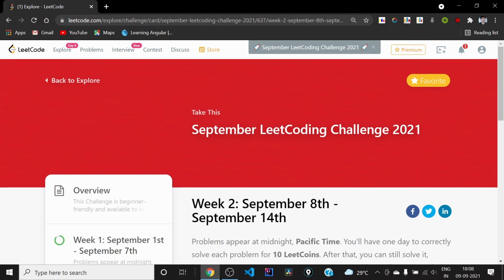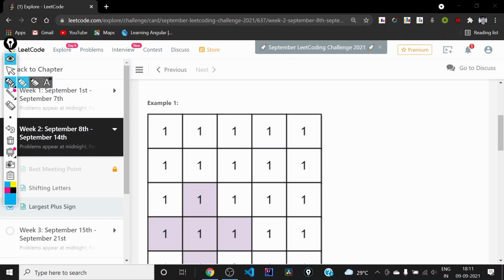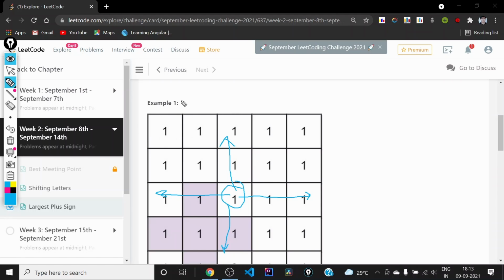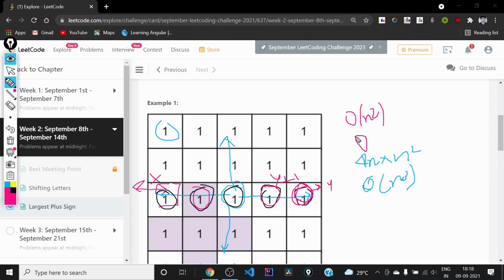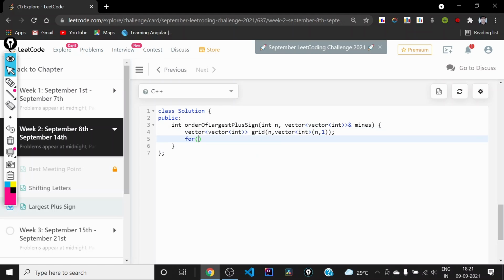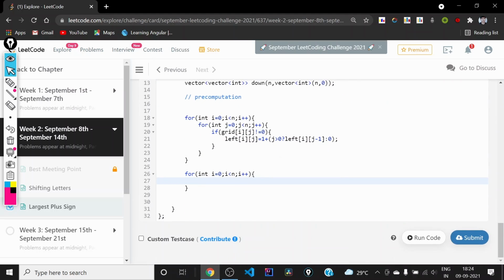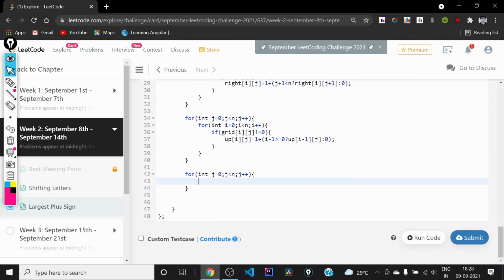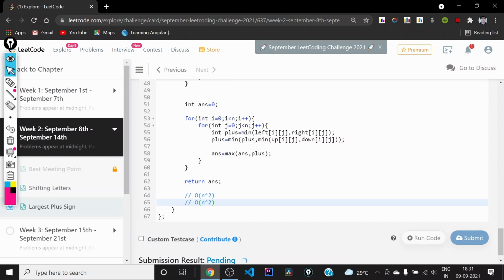Day 9/30 | Largest Plus Sign | September LeetCoding Challenge 2021 | Dynamic Programming | C++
Solution with C++ implementation for the Day 9 problem Largest Plus Sign of September LeetCoding Challenge 2021. The solution uses dynamic programming to solve the problem in O(n^2) time complexity and O(n^2) additional space complexity